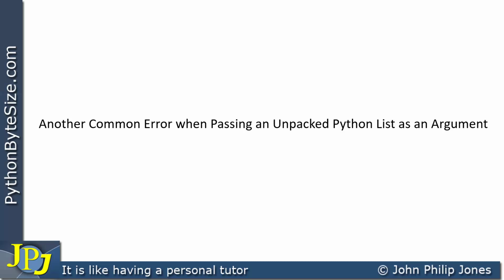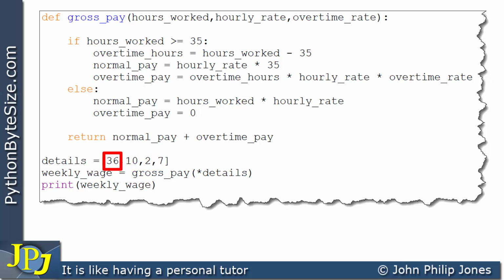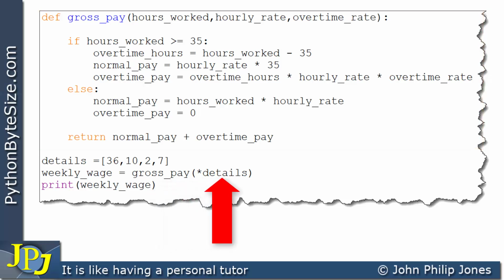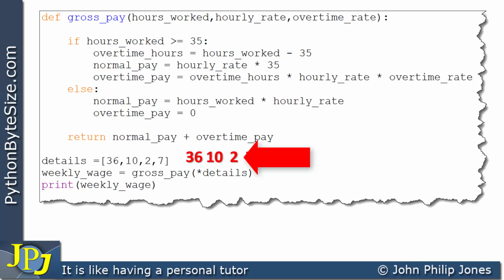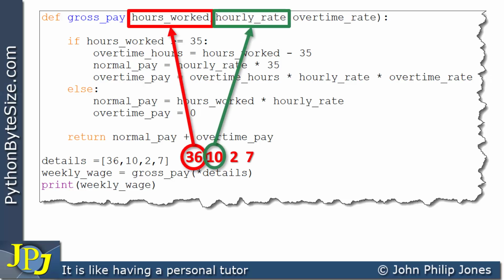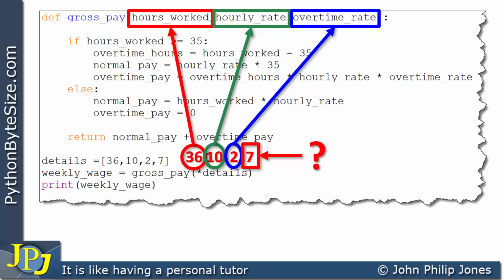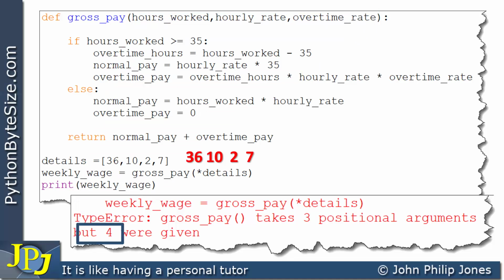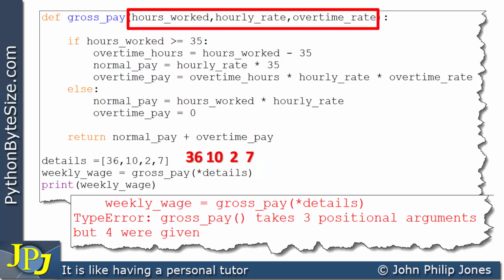A frequent error when Passing an Unpacked Python List as an Argument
A frequent mistake occurs when passing an unpacked Python list as an argument. This error often stems from a mismatch between the number of variables expected and the actual items in the list. To avoid this, ensure the number of variables matches the list length.